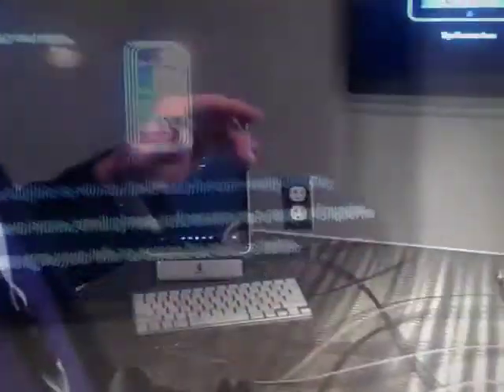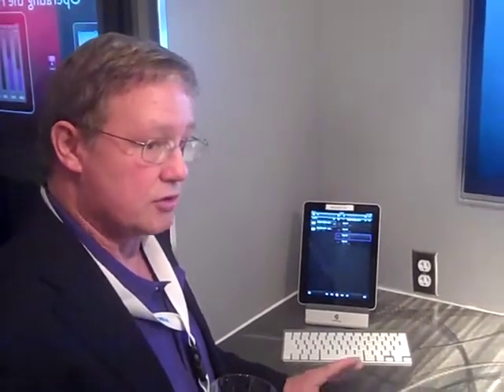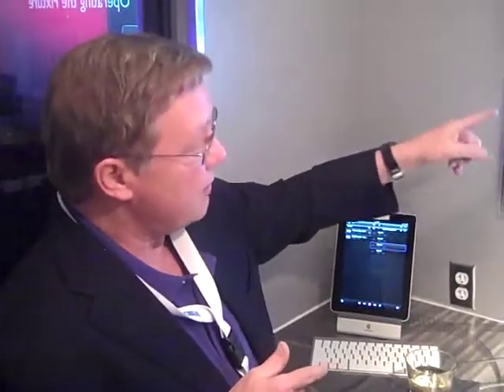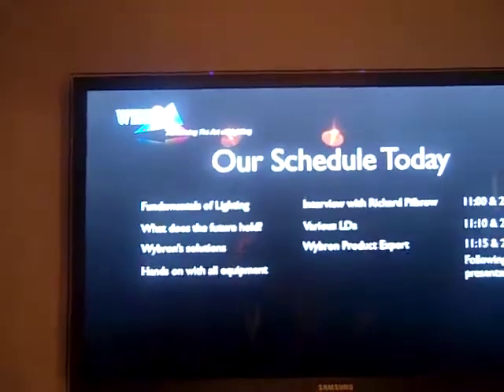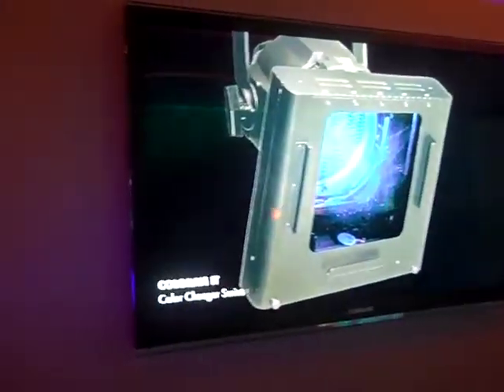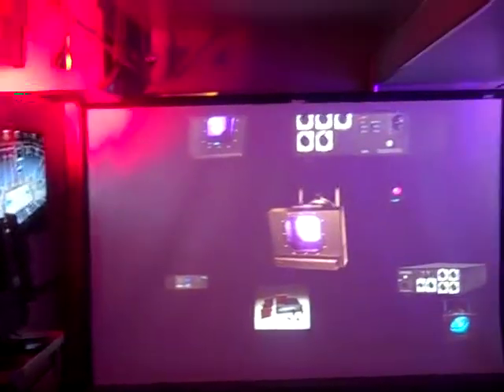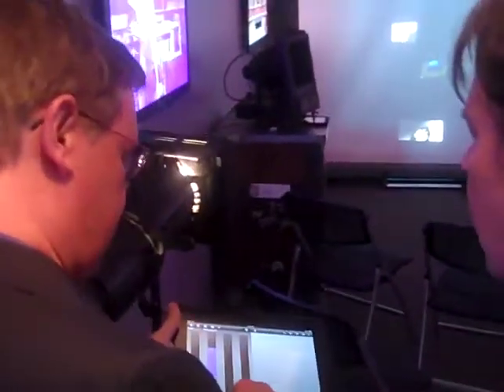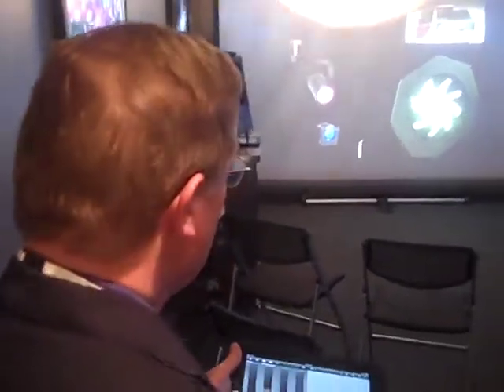Live Design Visit To Wybron.mp4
Live Design visited Wybron to see its new Mobile Light Lab, heading out today for its national tour.